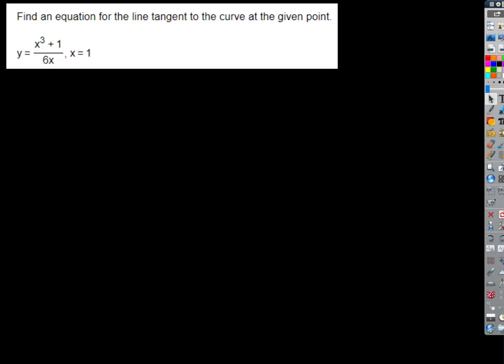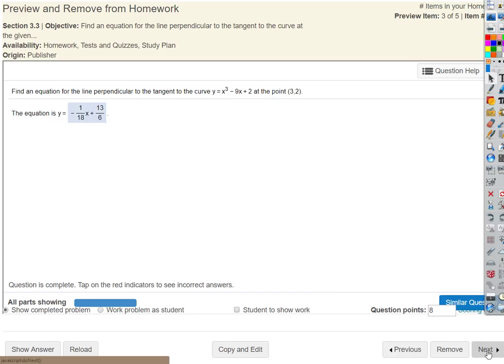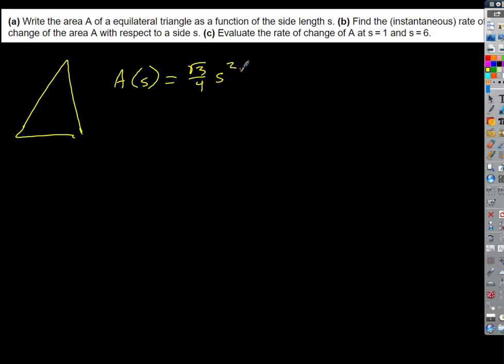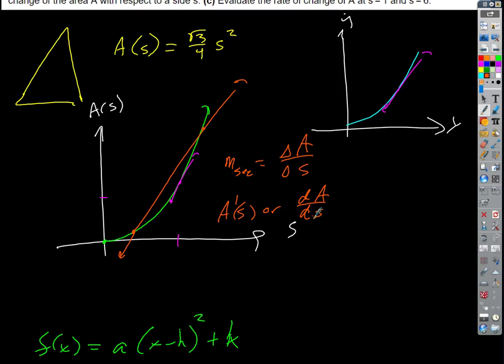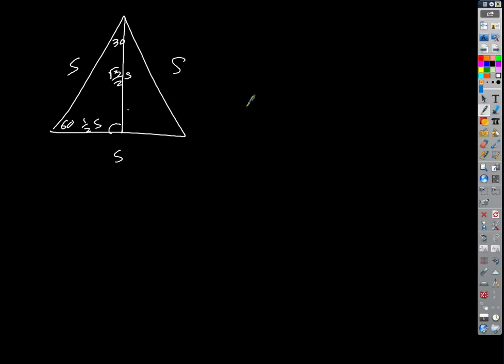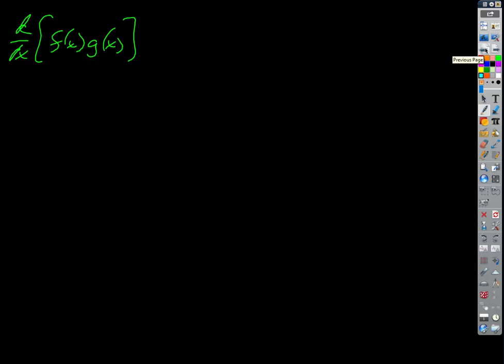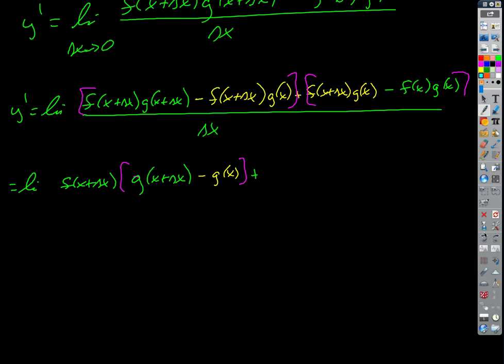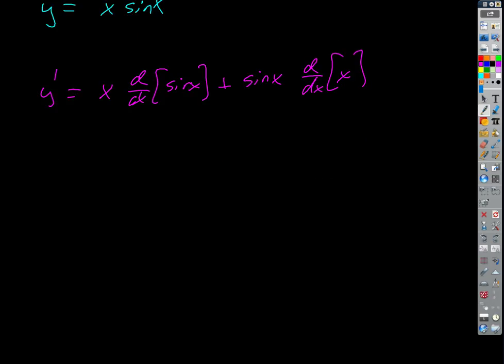2017 10 20 HW Questions - Product Rule